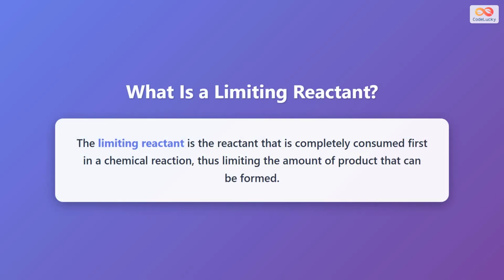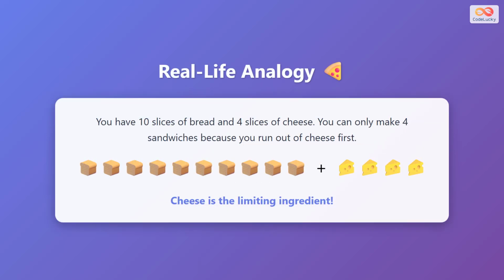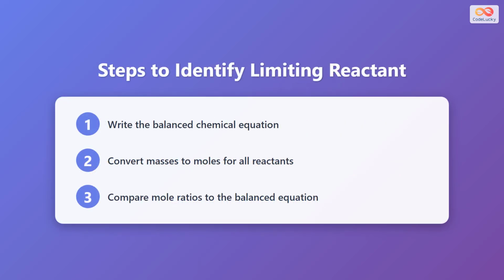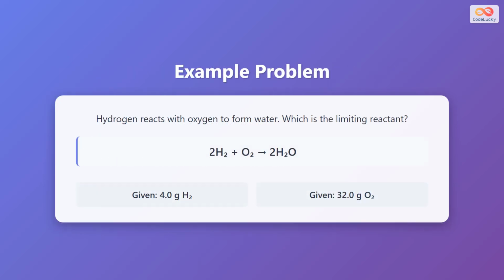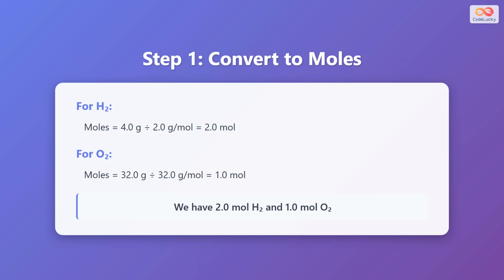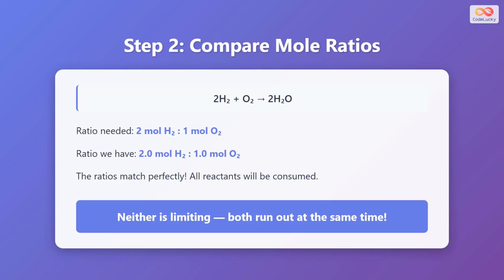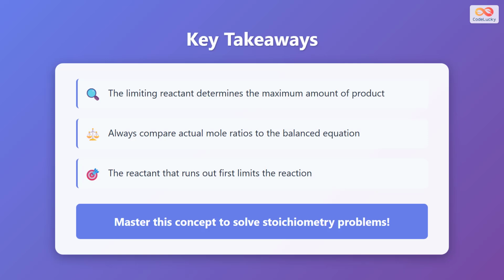Limiting Reactant Explained: Which Reactant Runs Out First? | Stoichiometry Tutorial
⚗️ Master the concept of limiting reactants in chemistry! Learn how to identify which reactant runs out first and limits product formation in chemical reactions.

🎯 What You'll Learn:
✅ Clear definition of limiting reactants
✅ Step-by-step method to identify limiting reactants
✅ Real-life analogies to understand the concept
✅ Worked example with calculations
✅ Mole ratio comparisons
✅ Key takeaways for stoichiometry success

🔬 Perfect for chemistry students, beginners learning stoichiometry, and anyone preparing for exams! This tutorial breaks down limiting reactants in the simplest way possible with clear explanations and practical examples.

💡 Understanding limiting reactants is essential for predicting how much product you can make in any chemical reaction. We'll show you exactly how to convert masses to moles, compare ratios, and determine which reactant limits your reaction.

Chapters:
00:00 - Limiting Reactant
00:26 - What Is a Limiting Reactant?
00:55 - Real-Life Analogy
01:25 - Steps to Identify Limiting Reactant
02:02 - Example Problem
02:28 - Step 1: Convert to Moles
02:58 - Step 2: Compare Mole Ratios
03:34 - Key Takeaways
04:10 - Outro